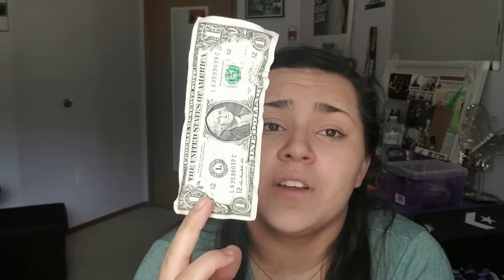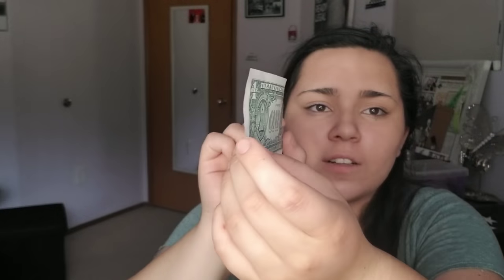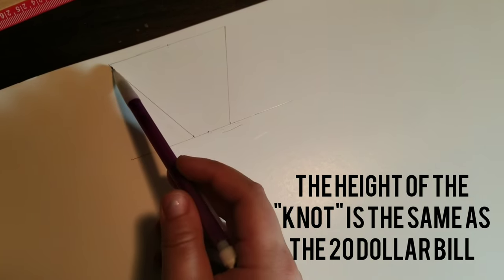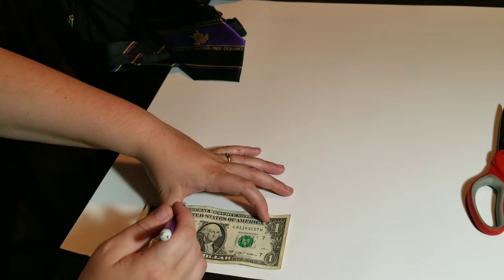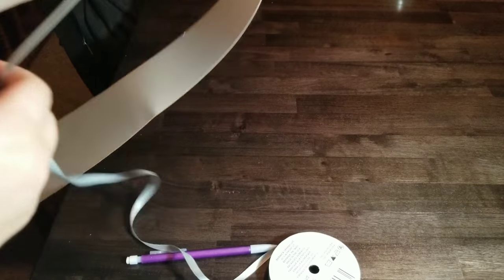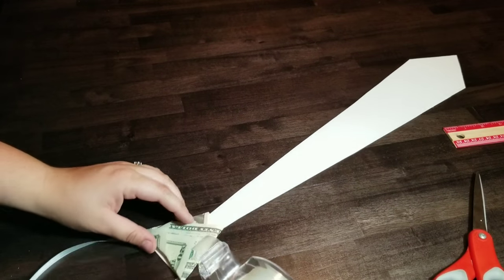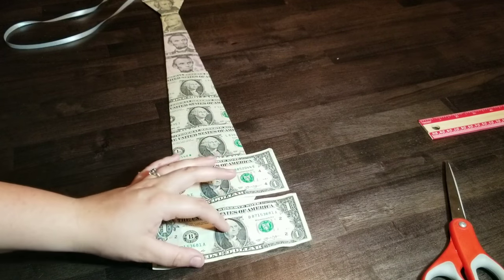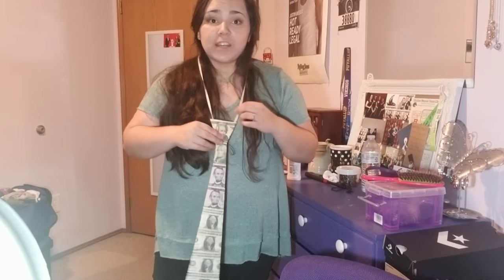How to Make a Money Necktie | Graduation Ideas | Money Tie DIY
HAPPY GRADUATION SEASON!
I made this money neck tie for my cousins high school graduation. All supplies minus the money can be found at craft stores like hobby lobby and Michael's.

For ironing the money, supplies:
•flat iron
•water spray bottle (dollar store)
•Money

Money Tie Supplies:
•Poster board (dollar store)
•Scissors
•Pencil
•Ruler/Yard stick
•Gift Wrap or Removable scotch tape
*DO NOT USE REGULAR SCOTCH TAPE OR ANY OTHER TAPE OR THE MONEY WILL RIP*
•string or Ribbon cut at 36" or 1 yard, ribbon 1/4 in wide

Steps
1. Flat Iron Money
2. Draw outline of the tie on poster board
3. Cut tie put of poster board
4. Punch 2 holes at the top on each side and put each end of string/ribbon through the holes and tie a knot on each end.
5. Wrap money around tie and fold it back. If necessary, fold ends back again so nothing sticks out
6. Using either removable or gift wrap tape, tape money down on backside of tie